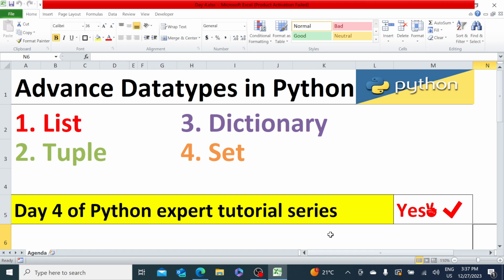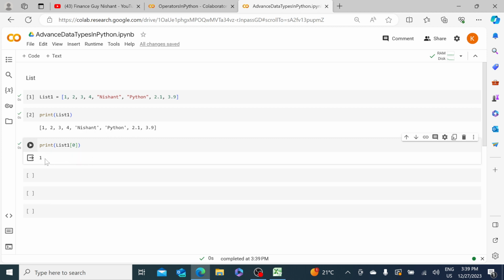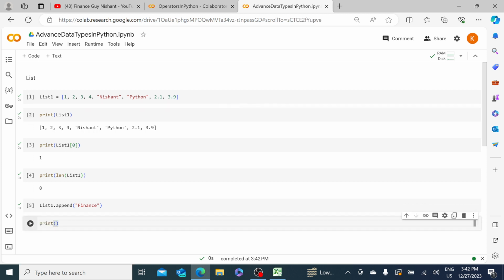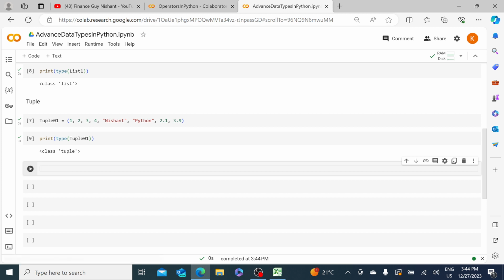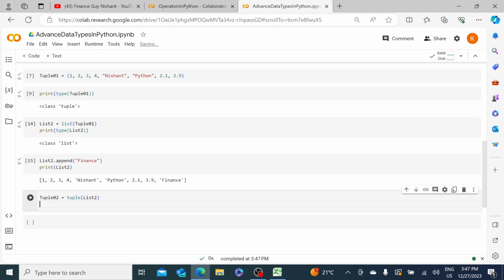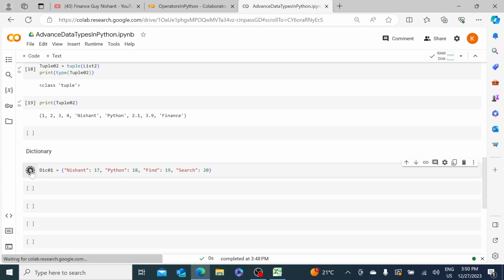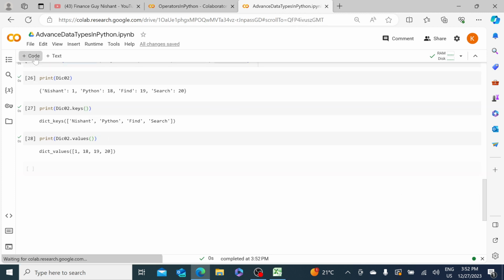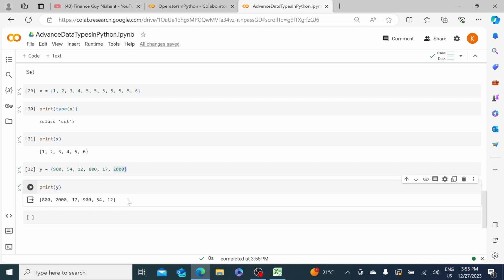Day 4: Advance Datatypes (List, Tuple, Dictionary, Set) in Python | Python Expert Tutorial Series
Welcome to Day 4 of our Python Expert Series! In this video, we dive into advanced datatypes in Python — explained clearly using Google Colab.

📌 What You’ll Learn Today:
✅ Python Lists
✅ Tuples
✅ Dictionaries
✅ Sets

💡 Why This Series Is a Game-Changer:
We’ve designed this series to help beginners become confident Python users — quickly and practically.

If you're serious about learning Python, this is the perfect place to start.

📣 Got questions?